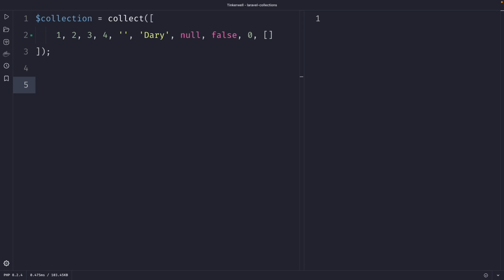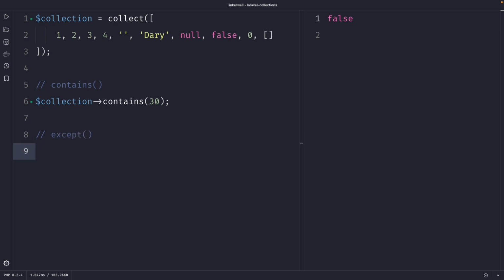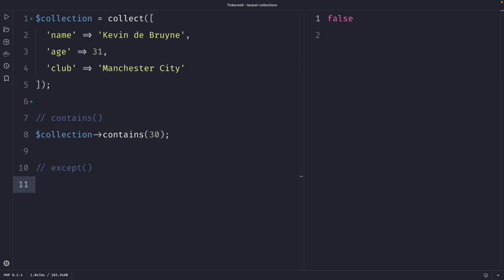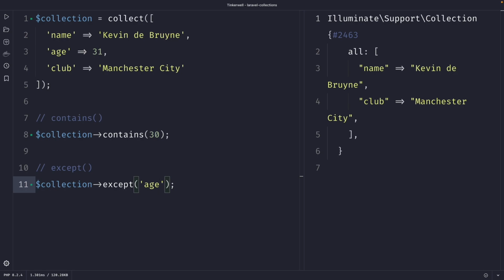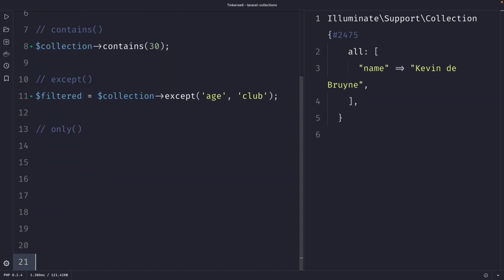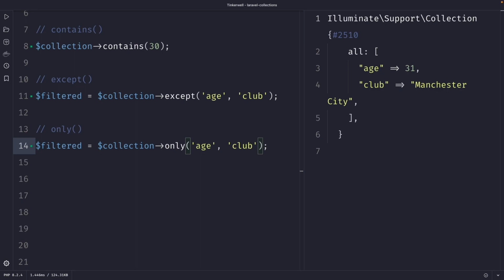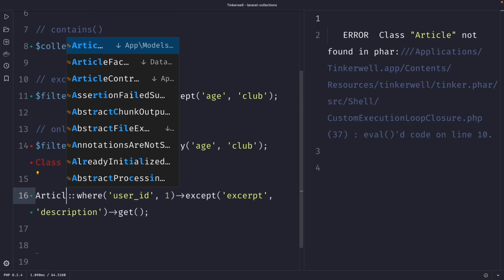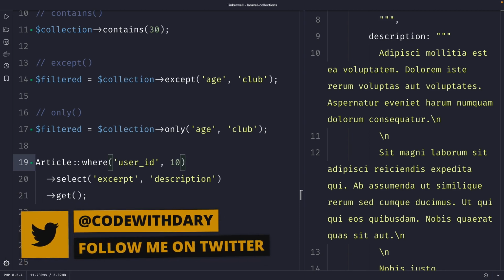How to Use The contains(), except() & only() Methods - Mastering Eloquent & Collection Methods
In this tutorial, we’re going to cover the contains(), except(), and only() methods in Laravel to manipulate data in collections. The contains() method checks whether a value exists in a collection; the except() method removes one or more items from a collection; and the only() method gets one or more items from a collection. The tutorial also discusses the advantages, disadvantages, and when to use these methods, and provides examples of their implementation.

00:00 - contains()
00:57 - except()
02:44 - only()
03:27 - Advantages & Disadvantages
04:55 - Outro